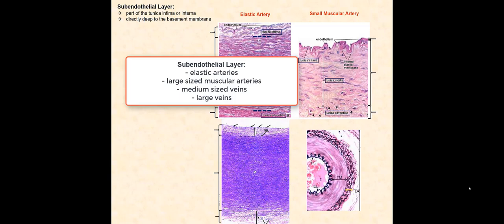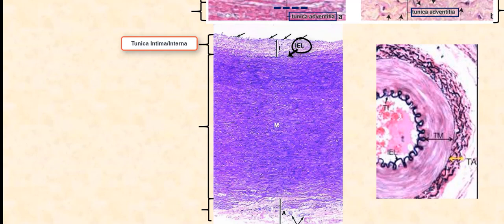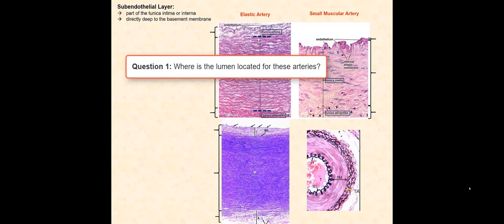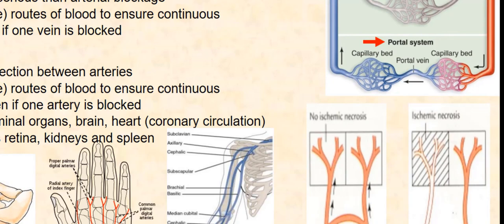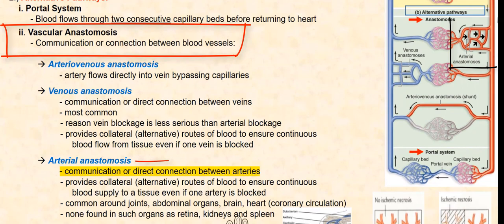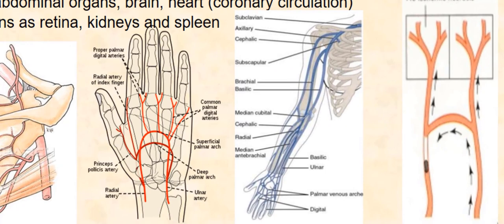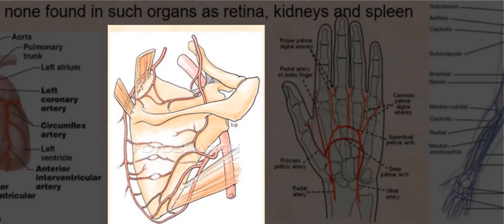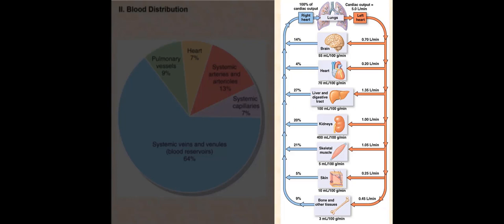Lecture Video 5: Anatomy of Blood Vessels (Part 1)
Anatomy of blood vessels and types of blood vessels